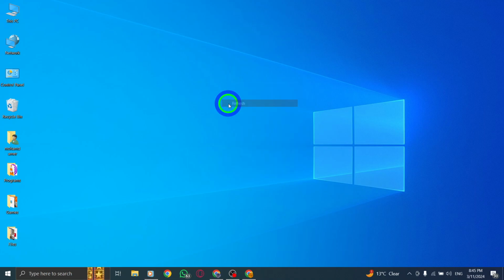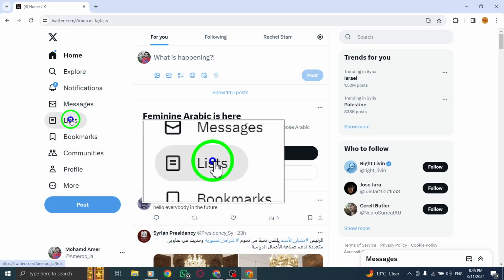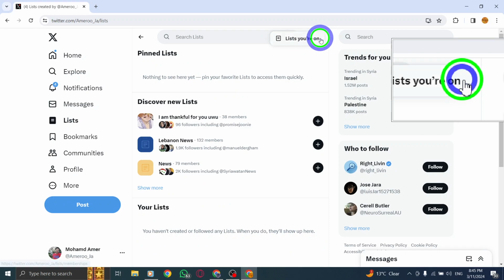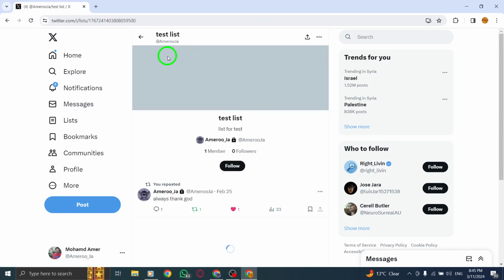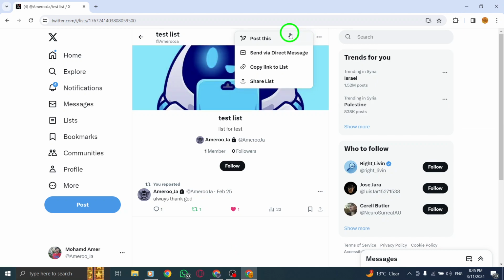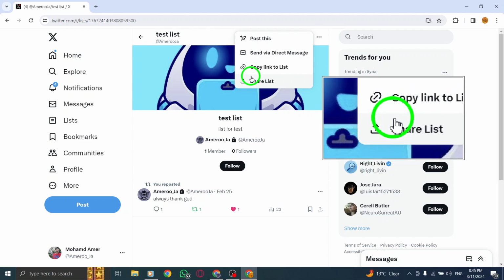How To Copy List`s URL On X (Twitter) On PC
Learn how to efficiently copy a list's URL on Twitter using your PC with our step-by-step guide. Share your lists seamlessly by following these simple instructions:

1. Go to the List you'd like to share.
2. Use the share icon from the top right of the List’s detail page.
3. Choose Copy link to List.

Enhance your Twitter experience and easily share your curated lists with others.